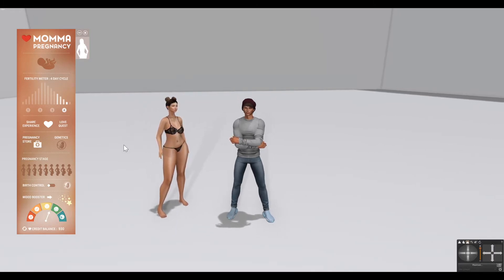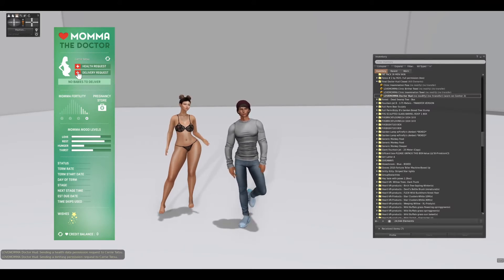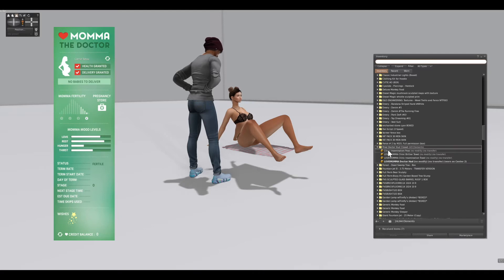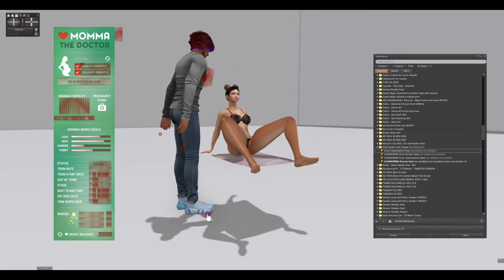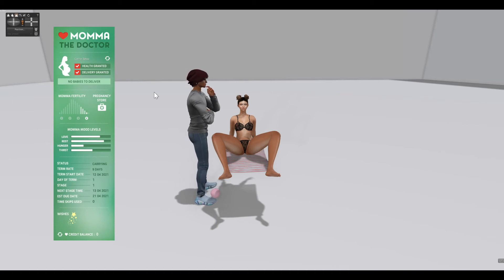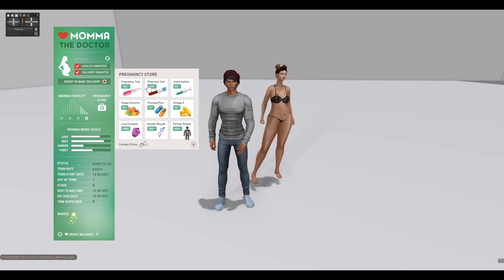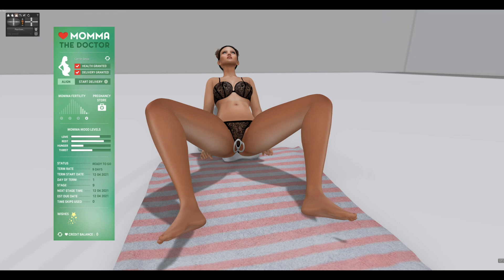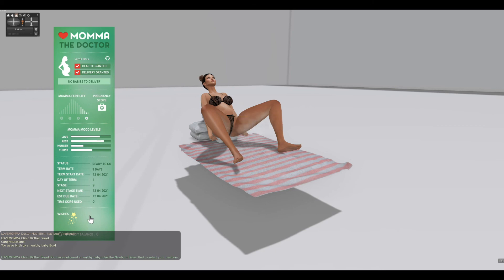LOVEMOMMA The Doctor Hud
In this video I explain how clinics can use the Doctor Hud to review data on the LoveMomma, how to inseminate her and how to assist in delivering a baby.